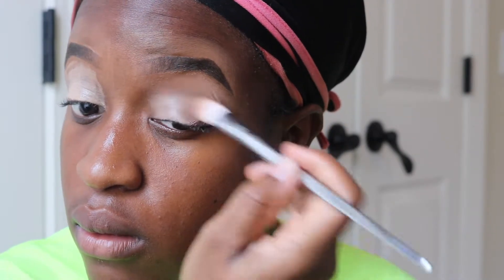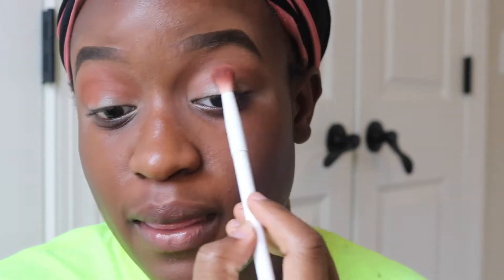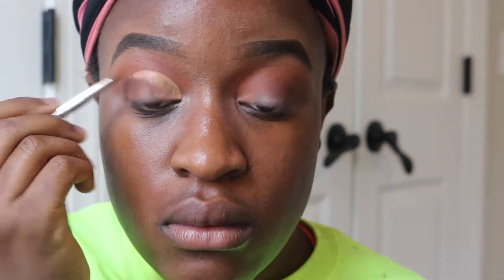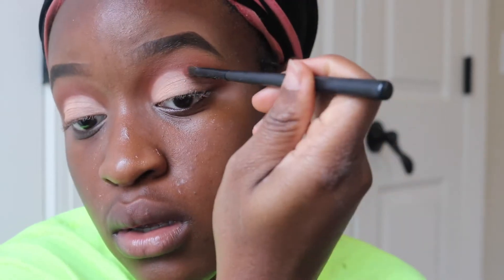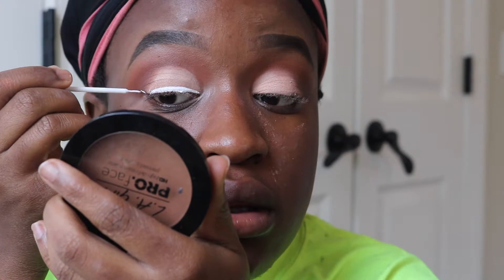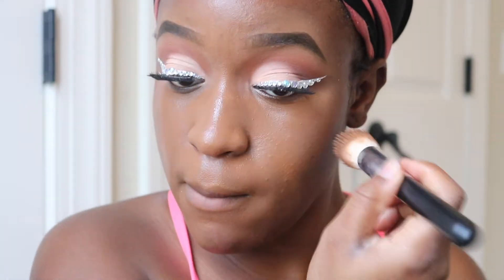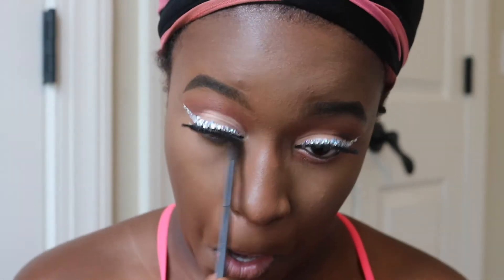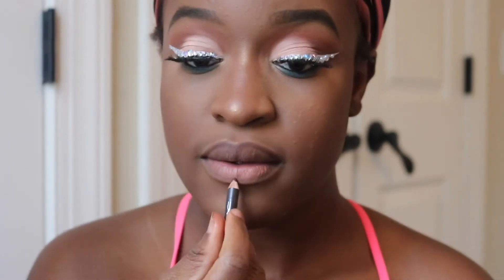Crystal Liner Recreation | Keyaa B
Hey loves! Today I recreated this BOMB crystal liner from ms_artistry on Instagram!

Also, comment and let me know what you guys want to see next.

C L I C K  M E! :)

Name - Markeya
Height - 5'2
Age - 19
Camera - Canon T6i
Editor - iMovie

xoxo.